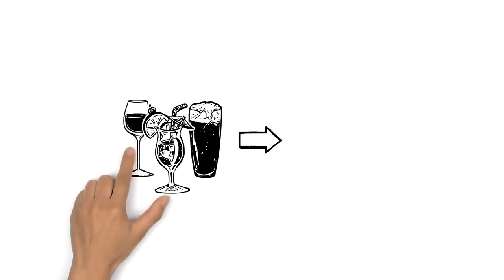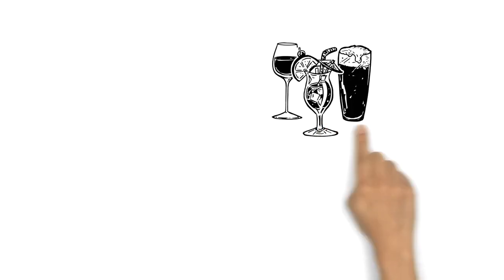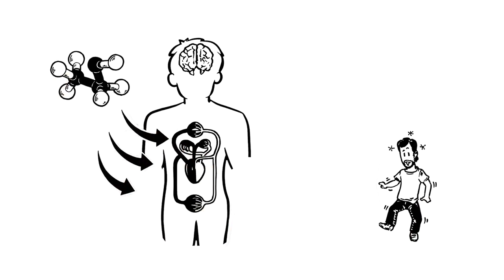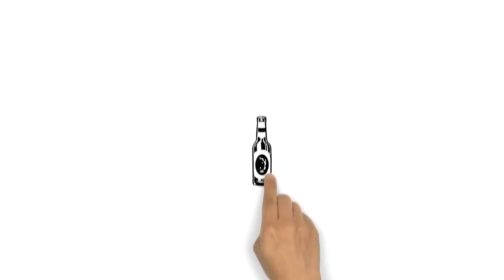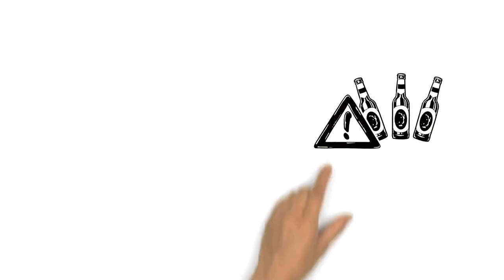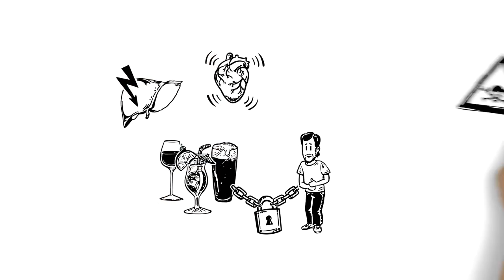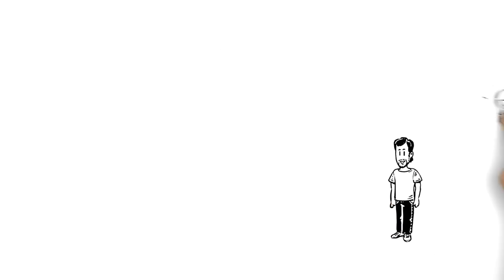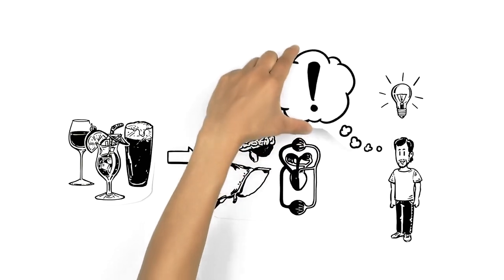Šta alkohol radi Vašem telu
U nekim kulturama konzumiranje alkohola je tolerisano, u nekim drugim zabranjeno – zbog rizika po zdravlje i društvo. Posebno je ključna doza. Dakle, šta se dešava u vašem telu kada pijete?